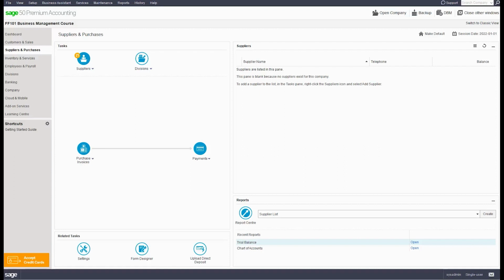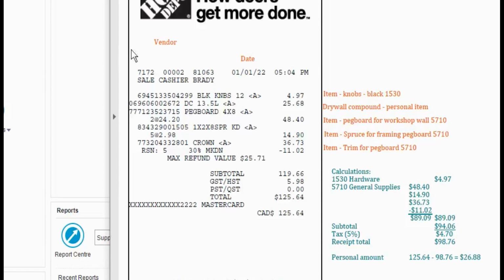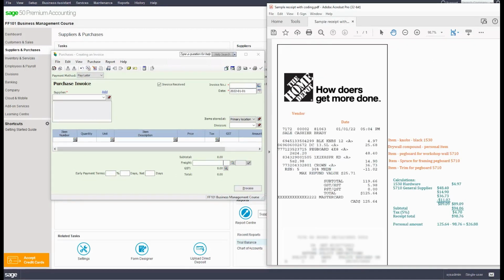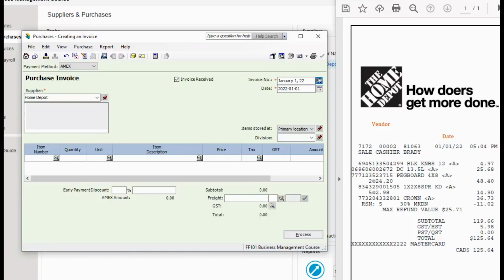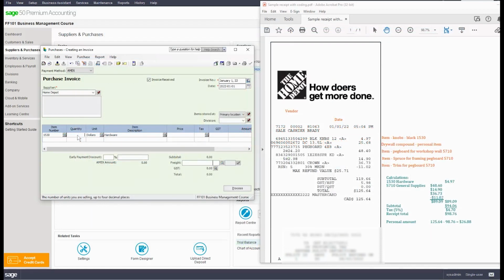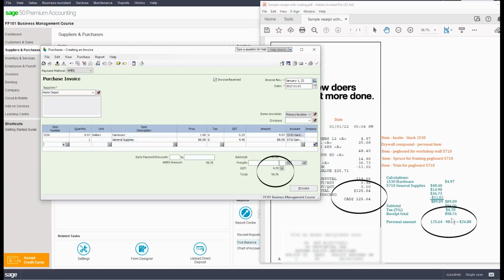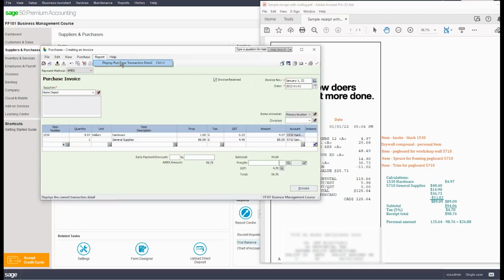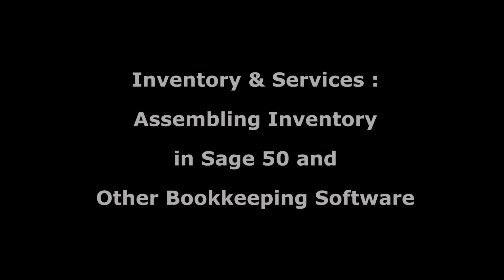Furniture flippers and Artisans: How to post purchases to your bookkeeping software program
Every business has expenditures. Learn how to post your purchases and to what accounts to post. Inventory accounts are special accounts that creators, artists, furniture flippers, and craftspeople need to know how to use. Not every purchase is an expense, so you must learn how these accounts work, or you could be in trouble at tax time.

Watch the entire series to learn how to correctly track your assets and variable and fixed expenses.

Bookkeeping Software Series

One of the most challenging parts of running a business can be understanding the bookkeeping side. Bookkeeping is a critical part of business, and come tax time, you need to know your income and expenses to ensure you aren’t running into trouble with the government.

I’ve created a series of videos geared towards creators – anyone who creates a product, whether it is furniture, crafts, art, or other assembled products. Your business is unique to many others because you need to track your inventory and transfer values from the raw inventory assets to the assembled asset and then, once sold, to the correct cost of goods sold expense accounts.

If that sounds intimidating, don’t worry. You can take the Furniture Flipping 101 Program’s Business Management Course to learn all about inventory and bookkeeping, but I have also put together some explanatory videos that anyone can use.

This video series walks you through the bookkeeping steps giving you valuable advice on the bookkeeping processes you will use as a creator or furniture flipper. While taught from Sage 50 Premium Accounting, you can use Quickbooks, Zoho, Wave, Mint and almost any other free or paid bookkeeping software.

Enroll

This series is part of the Furniture Flipping 101 Program’s Business Management Course modules.

To fully understand the concepts covered in these videos, you can enroll in the Business Management course or check out the other enrollment options on the FurnitureFlipping101.ca website.

✋ IMPORTANT:
I base product reviews and recommendations on my furniture refinishing experience and do not receive sponsorship for this video.